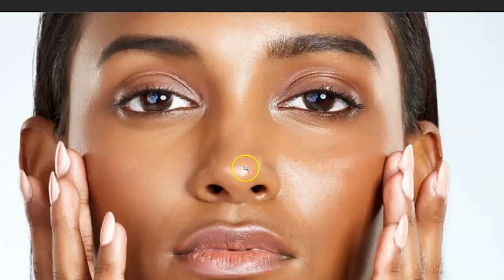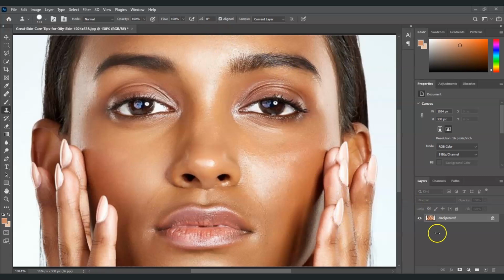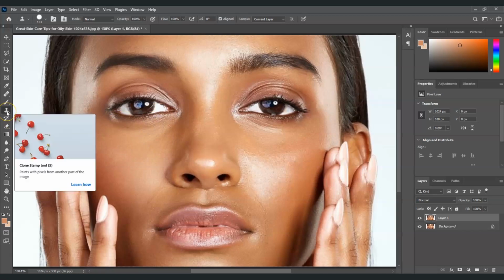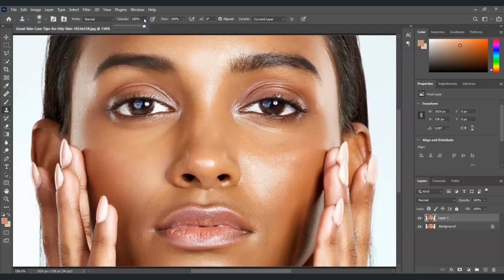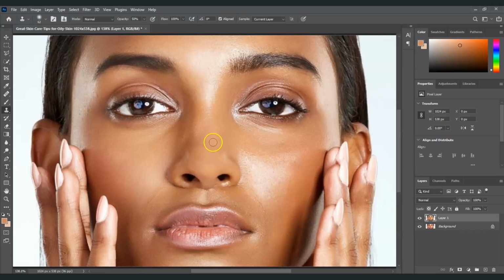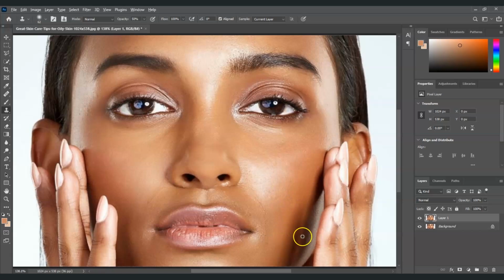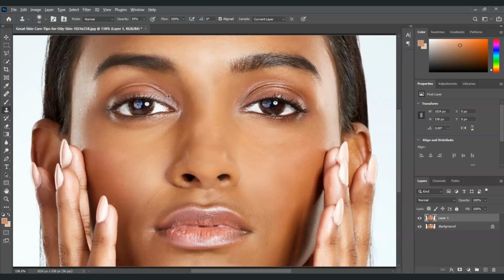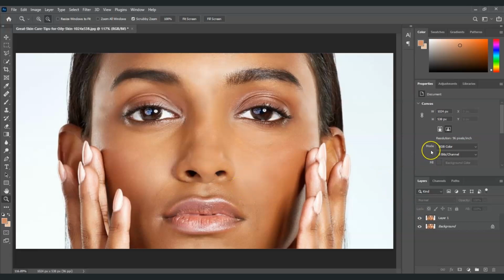How to Remove Oil Sweat in Photoshop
Welcome to our Photoshop tutorial! In this video, we’ll show you how to effectively remove oil and sweat from a face in Adobe Photoshop.

Introduction: 00:00
How to use Clone Stamp Tool: 01:00
Adjusting Clone Stamp Tool Settings: 01:32
Removing Oil or Sweat from Face: 02:11
Conclusion: 04:20

Perfect for photographers, graphic designers, and anyone looking to enhance portrait photos with a professional touch.